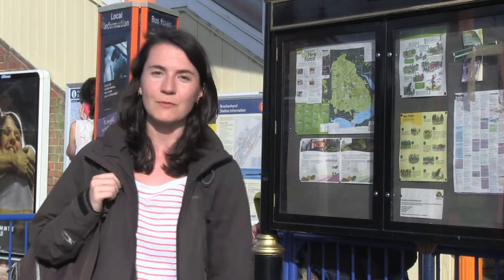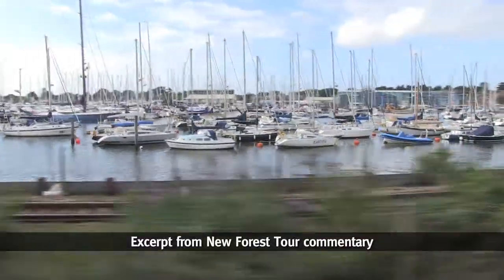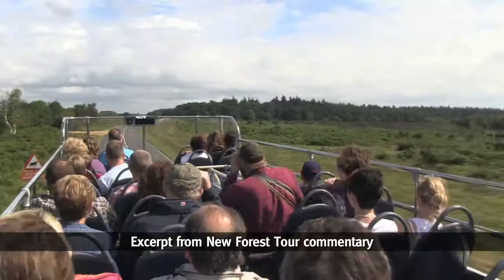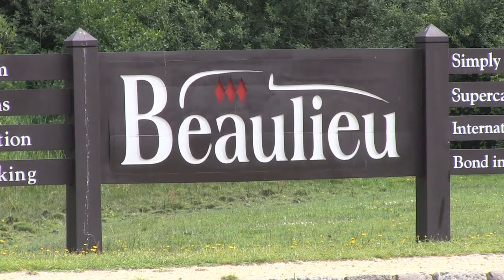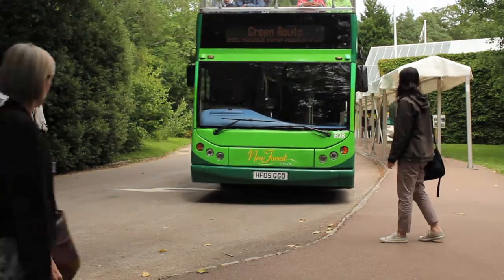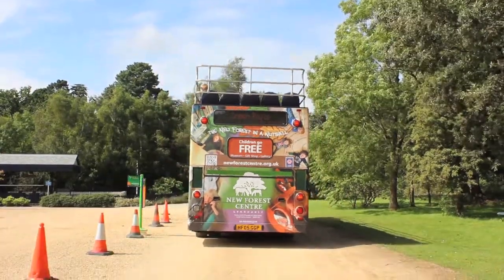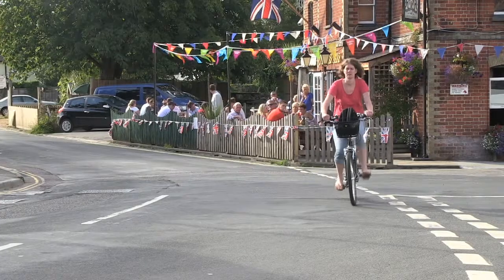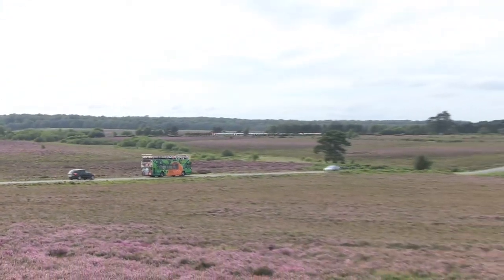The New Forest Tour for residents of the New Forest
The New Forest Tour is a great way of seeing the New Forest in a different way, with six open-top tour buses covering three different routes. Tours run hourly every day from 28 June to 14 September 2014 and all tickets are valid across all routes

If you are travelling from London on the train it will only take you 90 minutes to reach the New Forest and you can hop on the bus direct from the station. Why not camp nearby at one of our 10 New Forest Camping in the Forest sites?

You can hop on and off where you like, bring their bikes, listen to fascinating audio commentary and catch another bus later on with the same ticket.

The routes call at Lyndhurst, Brockenhurst, Lymington, Beaulieu and the Exbury Gardens & Steam Railway - proving great for local residents too.